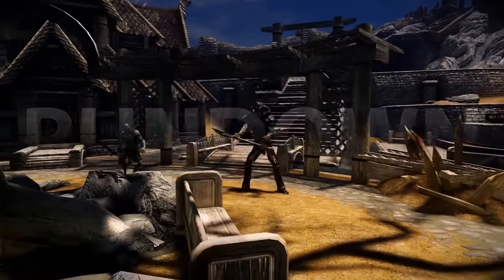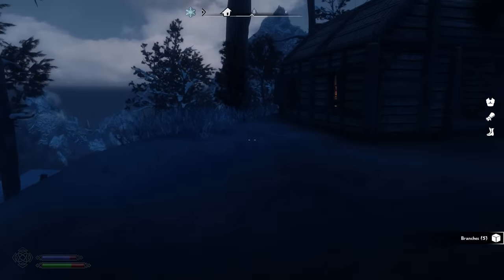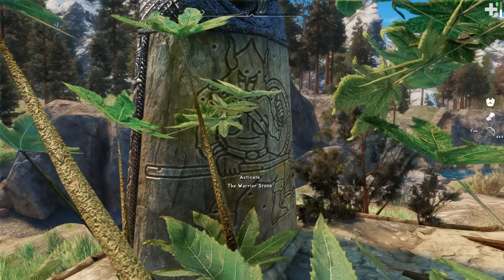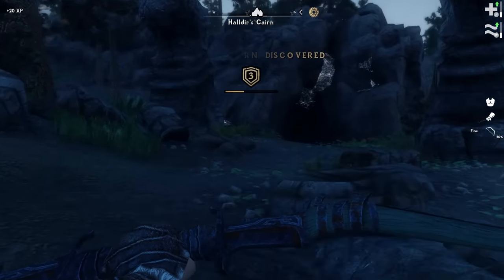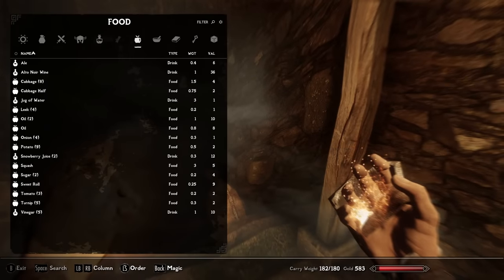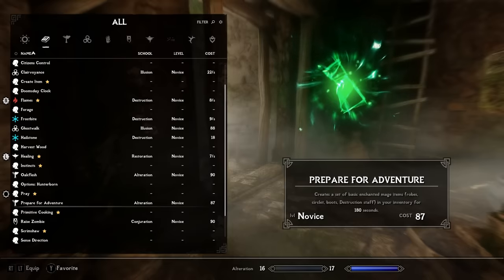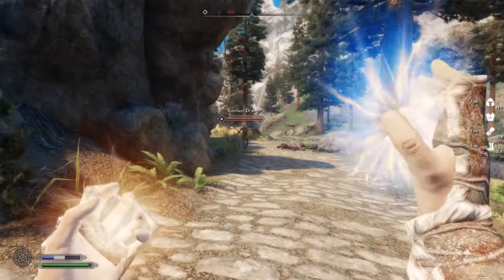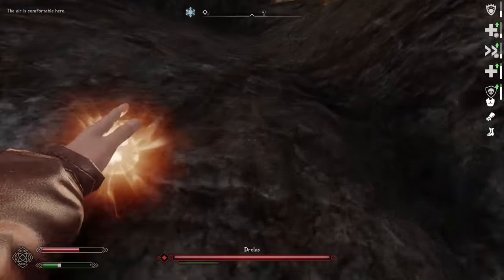Skyrim, But I Survived the Apocalypse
This is Alternate Skyrim, a game-changing mod released earlier this year that wipes out Skyrim's NPC's to make Skyrim a post-apocalyptic world, in a sort of Skyrim meets Fallout concept. With its optional World-Eater add-on, this mod also adds a Breath of the Wild or Tears of the Kingdom-style open mission to defeat Alduin, with the potential for taking back each ruined city from his Dragon followers and their swarms of Draugr minions first. This mod is compatible with both Skyrim Special Edition and the Anniversary Edition update.

I've paired Alternate Skyrim with a bunch of other survival, scavenging, and resource-management mods in an attempt to turn Skyrim into a Roguelike Survival game. This is my first permadeath attempt at defeating Alduin in this post-apocalyptic modded world.

Alternate Skyrim is still in development and has an active community working on add-ons for the post-apocalyptic world. The day after I posted this video, a new beta version released and the mod name changed to "Shattered - A Post-Apocalyptic Skyrim". If you're interested in learning more, you can find a link to the Discord in the Posts section of Alternate Skyrim's Nexus page.

~~~ESSENTIAL MODS~~~

*The "Random Loot" add-on in the Files section is also used in this playthrough

~~~OTHER ROGUELIKE/SURVIVAL MODS USED~~~